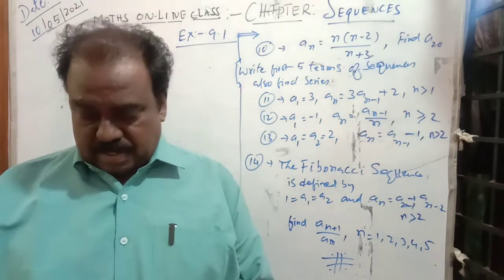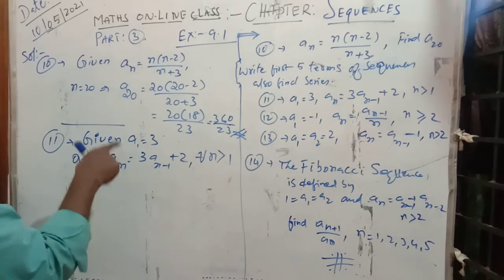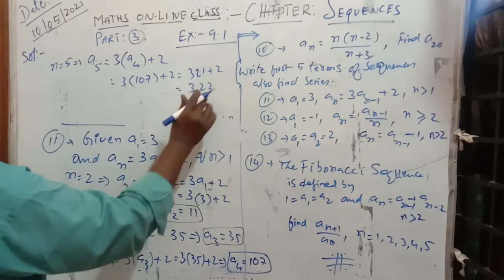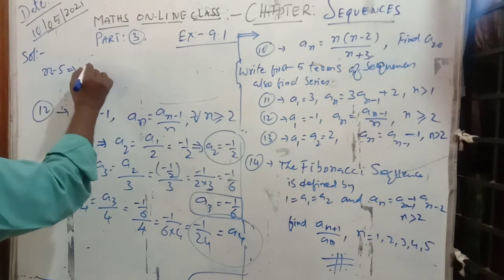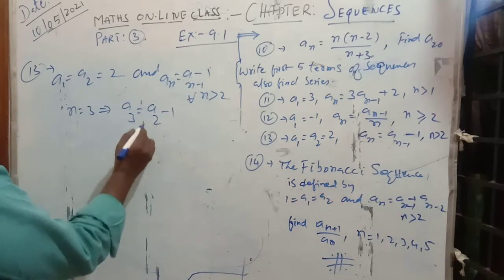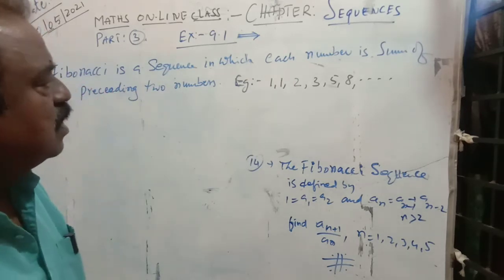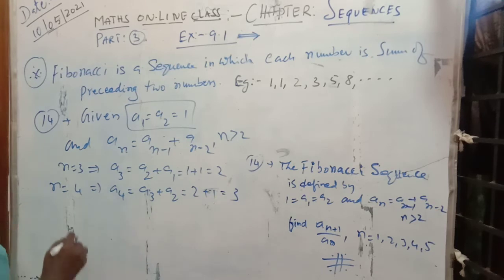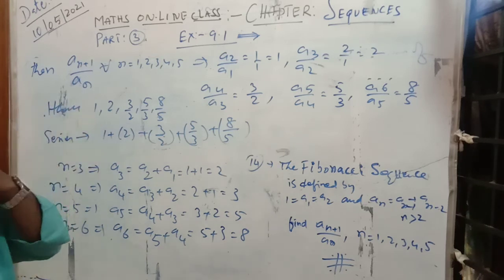KONNUR'S ARYABATTA SCIENCE PU COLLEGE DHARWAD MATHS ONLINE CLASSES BY C. S PART 3 SEQUENCES EX:9.1